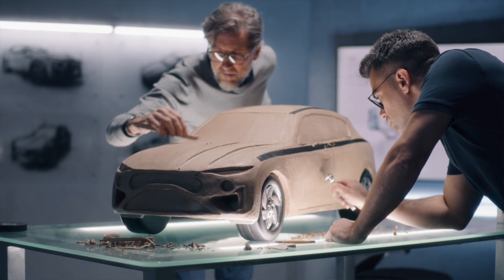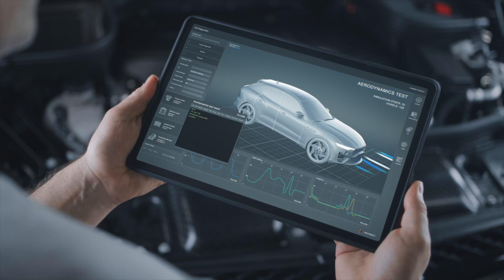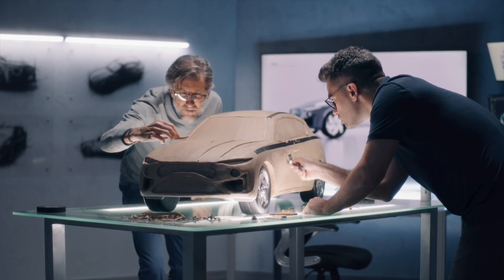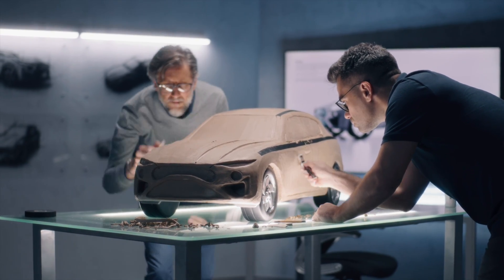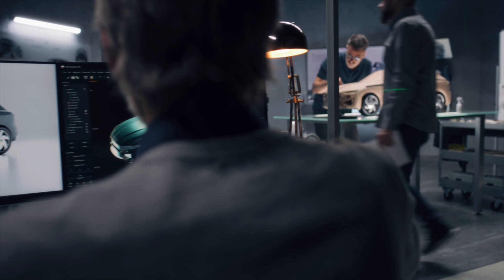AI and surrogate machine learning models might change engineering design .. very soon.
Do you wish you could get CFD results for your latest design iteration in seconds rather than days?

Work on new machine-learning techniques might take your CFD simulations from days down to seconds. Today, we discuss an open collaborative research project that trained ML models on hundreds of automotive designs.

After training, these models can predict detailed flow fields and forces near instantaneously, with quite acceptable results. For designers and engineers, this means the ability to evaluate more options and refine designs in a fraction of the time.

Discover how AI and HPC are merging to create this new paradigm in computational engineering. See how machine learning can enhance your research or design work. The future of simulation is on the way.